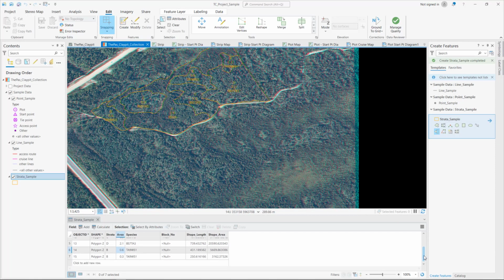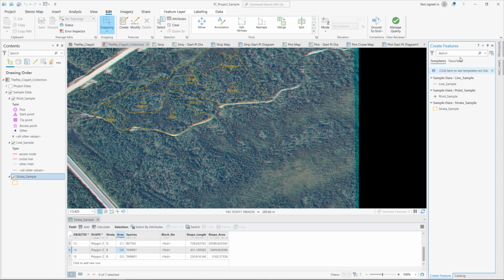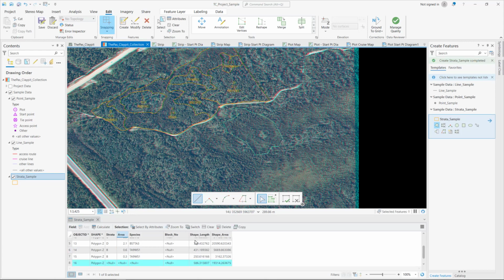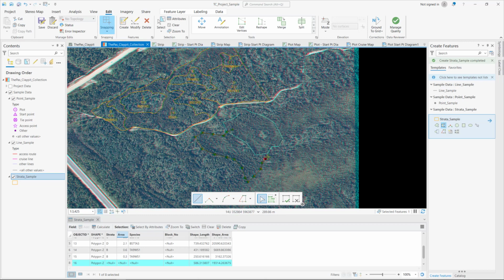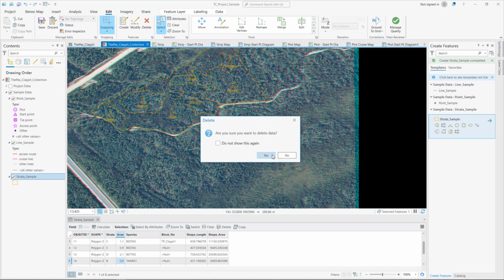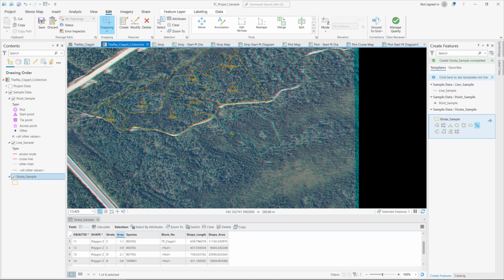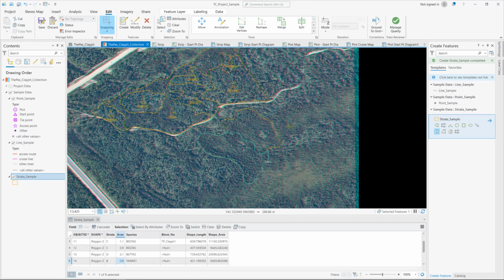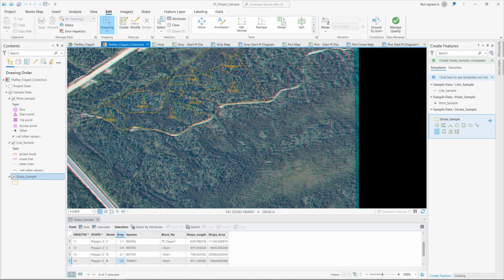Create Feature Basics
This ArcGIS Pro demonstration shows how to create features in both the Stereo-Map (Image Analyst) and Map Views.